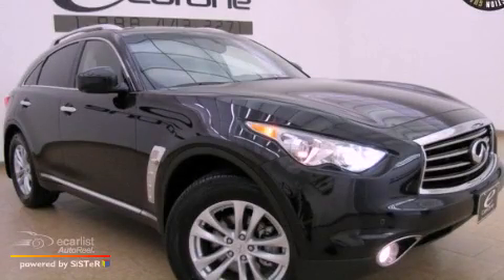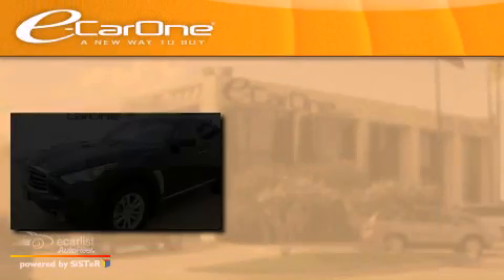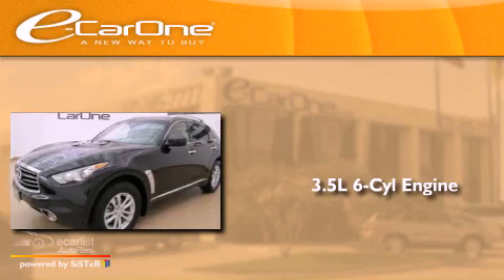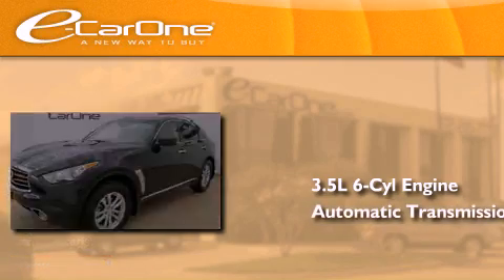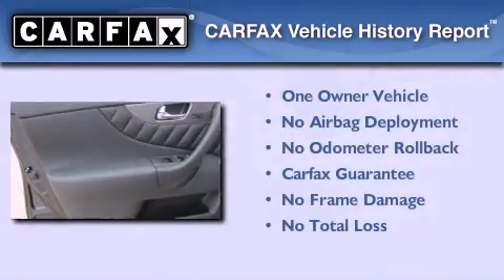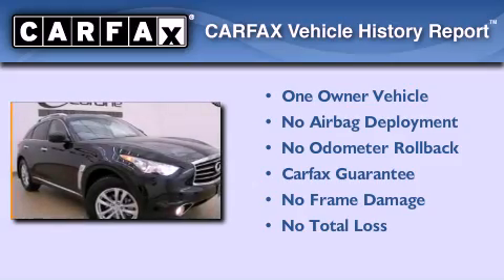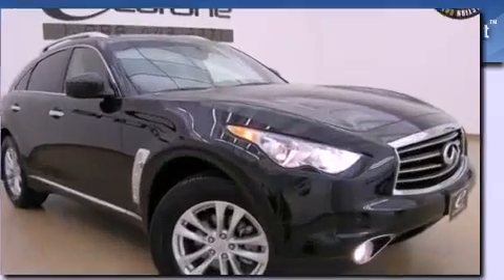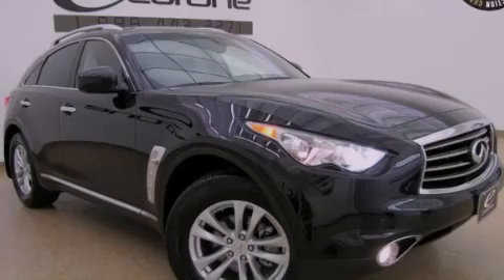2012 Carrollton TX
Year : 2012
 Make :
 Model :
 Engine : 3.5L DOHC SMPI V6 engine
 Trans . : Automatic
 Exterior : Black
 Miles : 14,912
 Interior : Other
 Stock : 13252

 1875 N. Interstate 35E

 2012             Carrollton TX